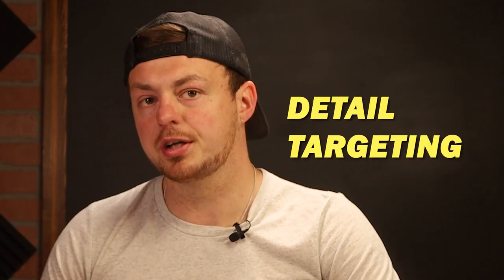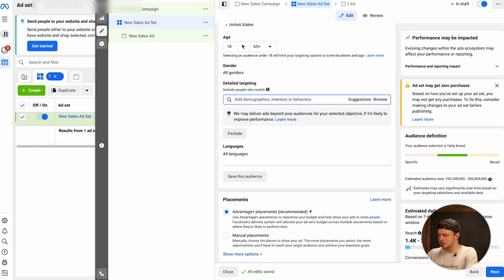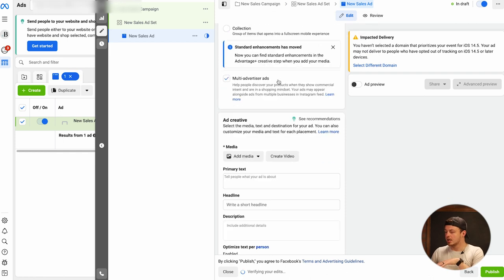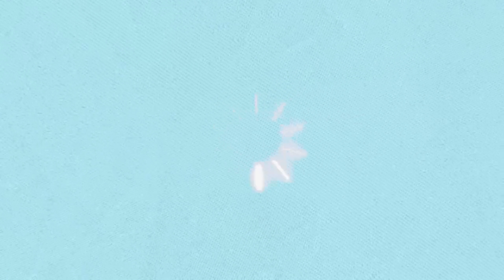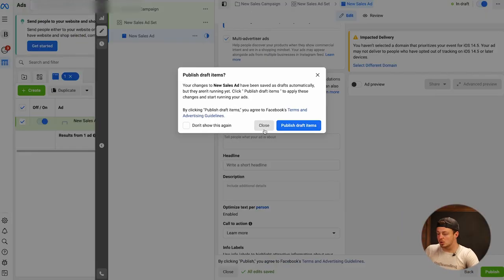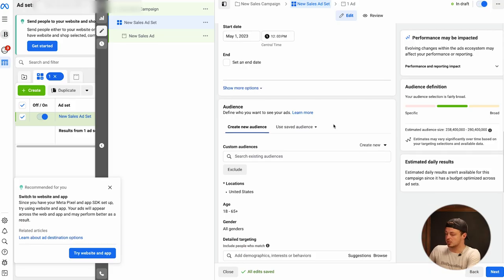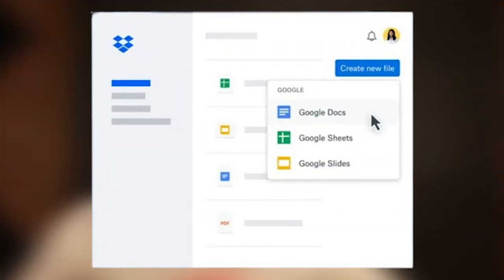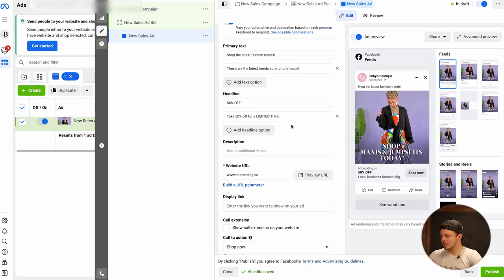The Right Way to do Facebook Ads Targeting for Clothing Stores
Learn how to improve your Facebook ad targeting for clothing stores. Discover why interest targeting may be killing your business and how to implement a more effective approach.
00:00 Introduction
00:40 Detailed Facebook Ads Targeting
01:48 The Detail Targeting Will Work [Only short-term]
03:21 What to do instead of interest targeting
07:22 Facebook Broad Targeting
10:33 How to build a broad targeting campaign for your Facebook Ad